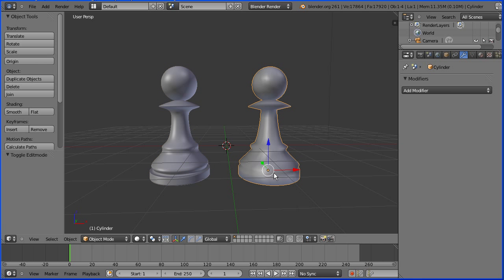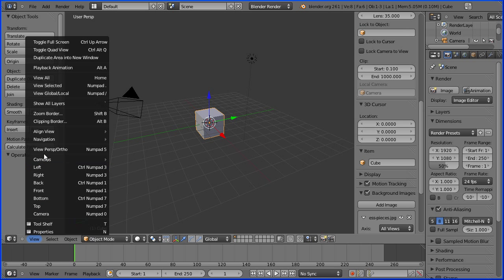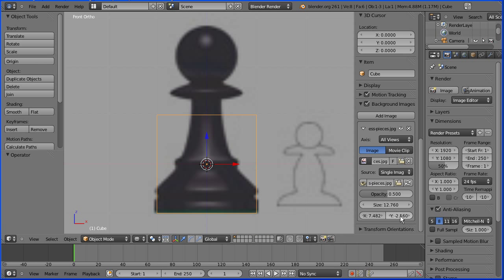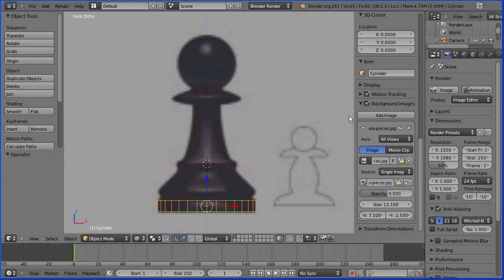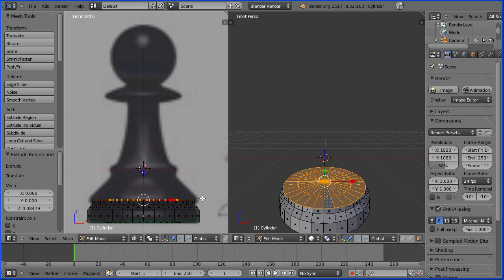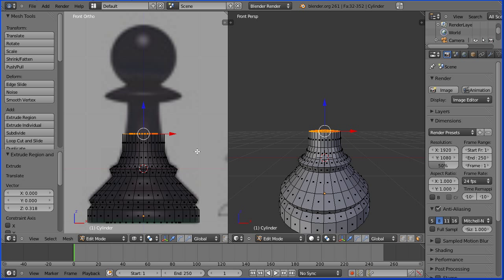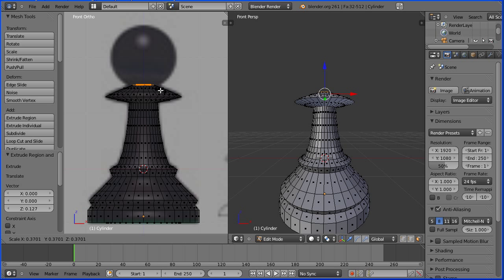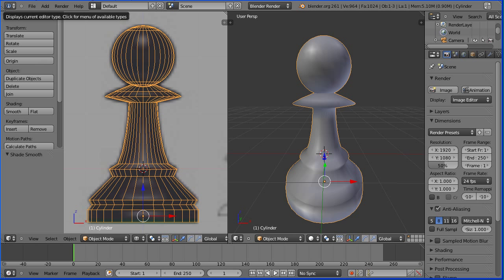Blender 2.6 Modelling Tutorial Making a Pawn Chess Piece - Part 1 (OLD VERSION)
Note: This tutorial is out of date due to changes in Blender (ngon faces introduced in version 2.63 onwards).

There are many ways you could make pawn, this tutorial shows a relatively easy method of extruding followed by scaling.

A background image is used as a guide, the image and the finished model can be downloaded from my website -